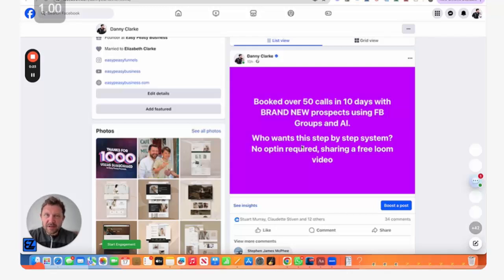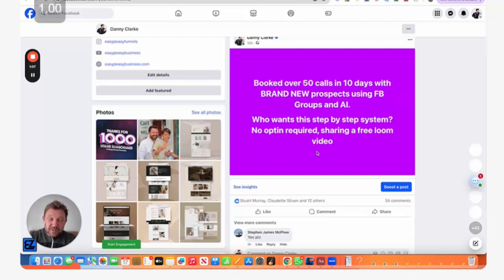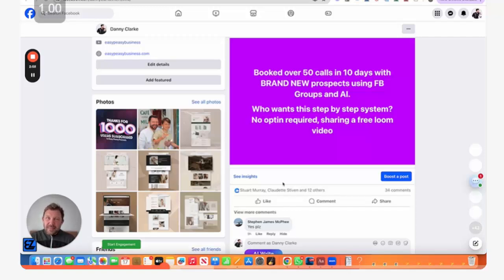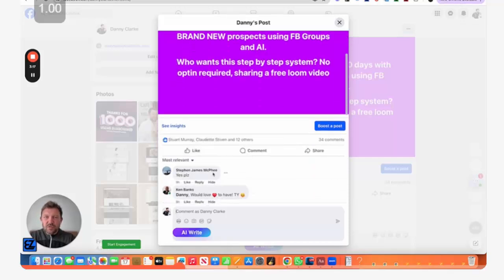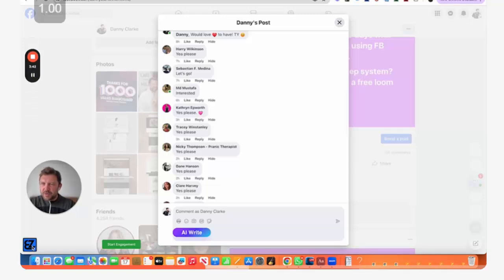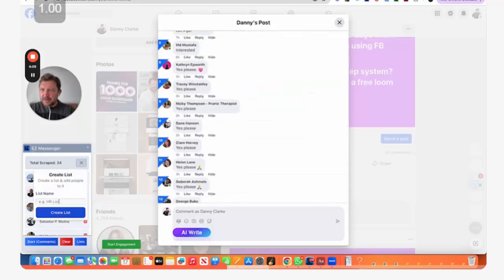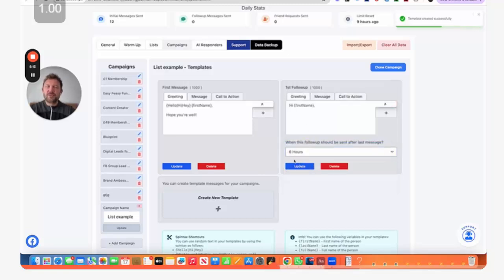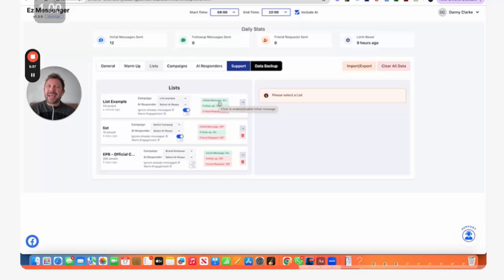How I booked 50 calls in 10 days using easy peasy messenger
Phone + wifi+2 hours a day =$1k - 5k per month. Download the $30k Guide
Content Studio The only platform you need for Social Media posting

Marketing has changed a lot since I first started this channel and I have neglected it so in 2023 I will be posting lot's of new videos but also a lot of short videos as I have joined Ashleigh and Mosh and I am extremely excited with the growth I have had in 2 of my other channels using his methods.
If you love the traction you can get with videos but don't much like getting on camera then learn how you can use 5 second silent videos to make some money full time or as a side hustle follow this link for more info